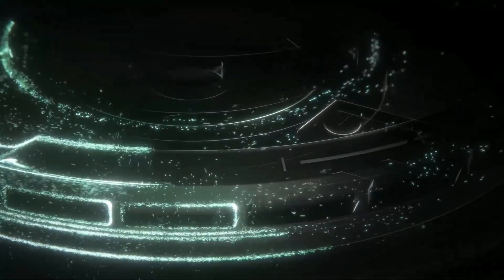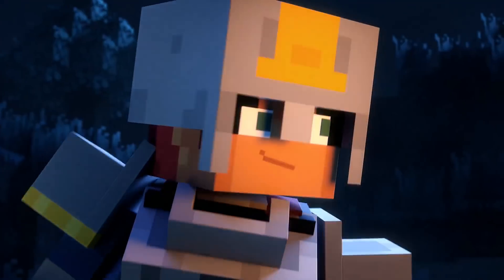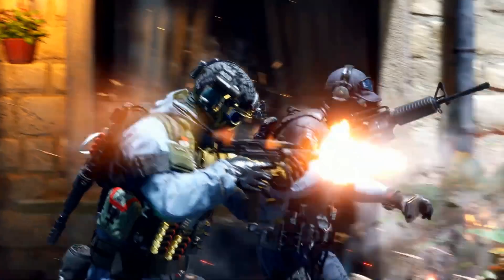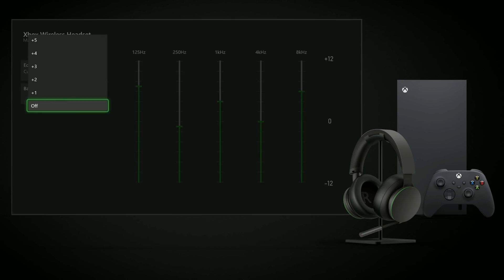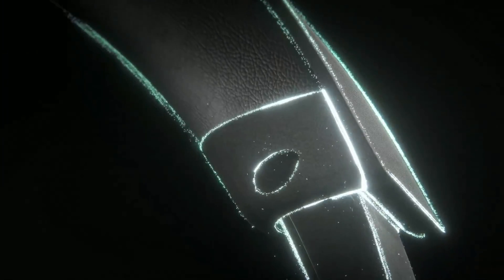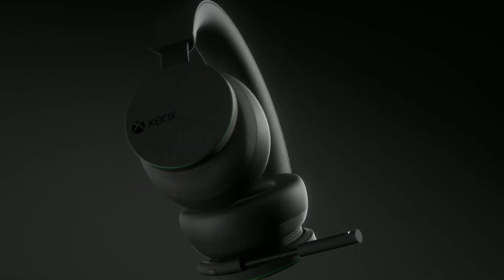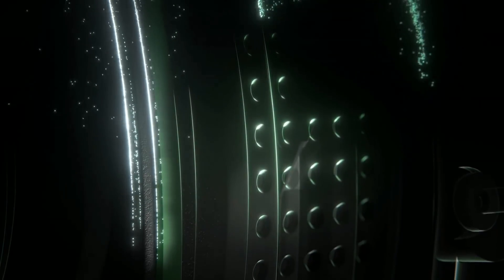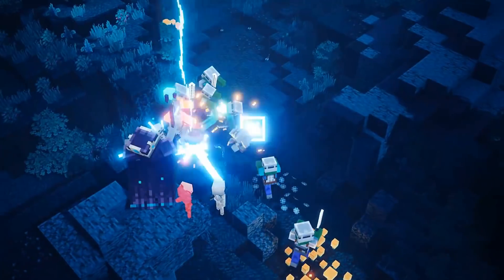Xbox's New Accessory Could be Another Huge Win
Microsoft has a new Xbox headset and the specs might make this one of the best values in gaming.